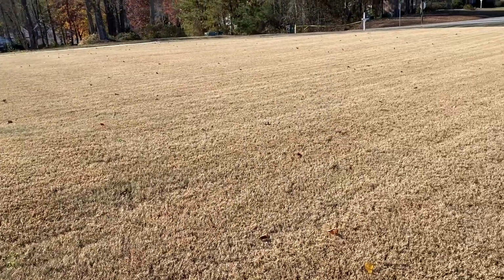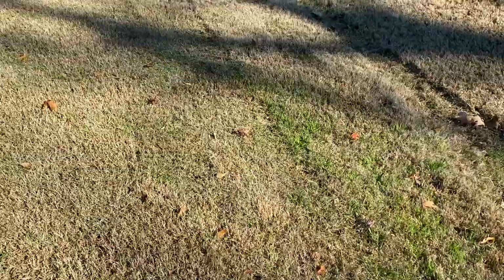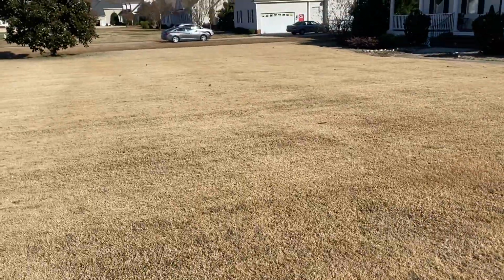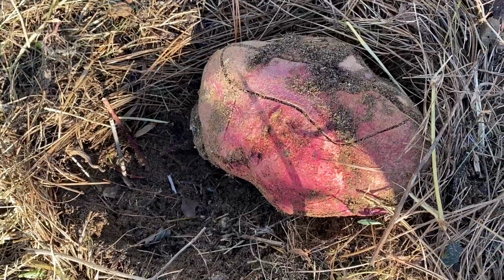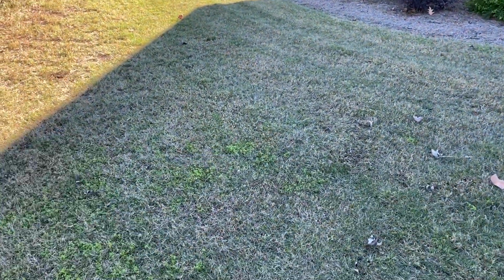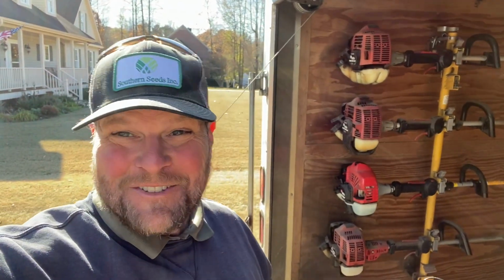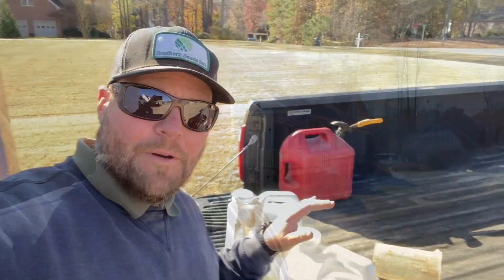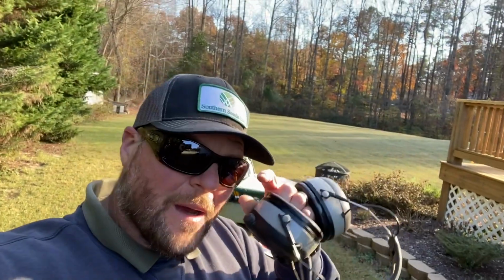Is A Fall Preemergent Important??